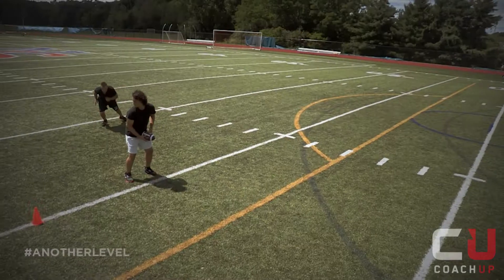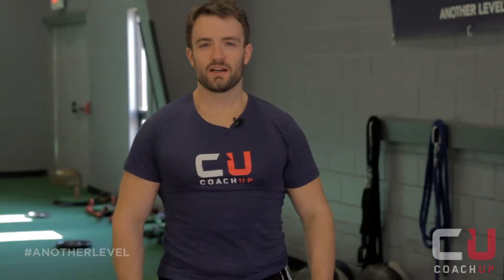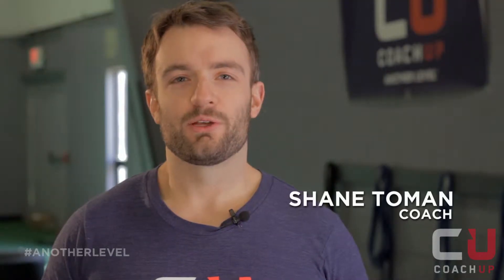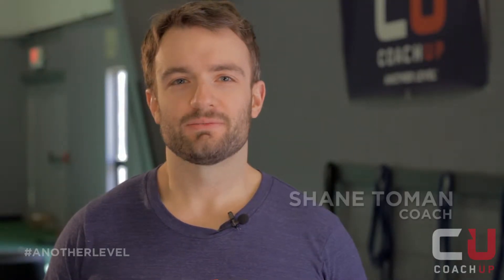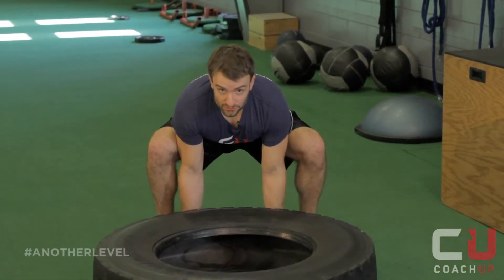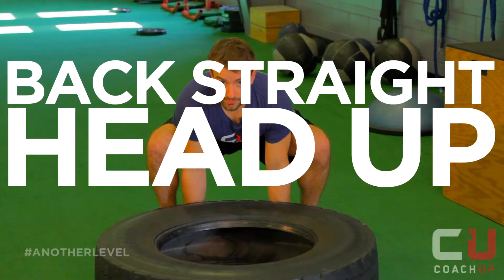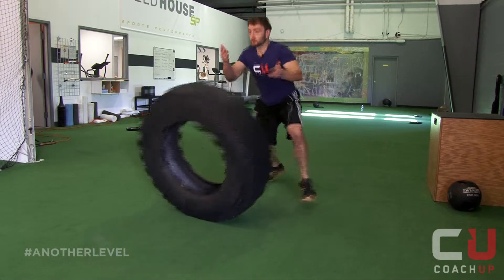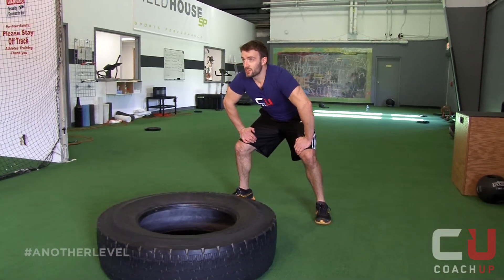Fitness Tips: How To Do Tire Flips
Former college athlete and CoachUp coach Shane Toman shows how to perform tire flips.

to find your perfect coach in any sport! CoachUp is a service that connects athletes with private coaches across all sports.